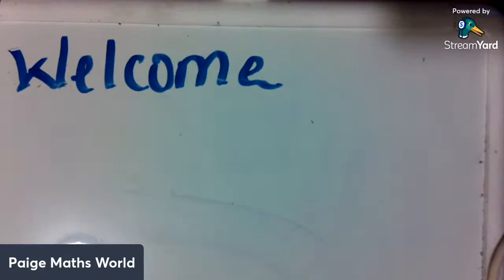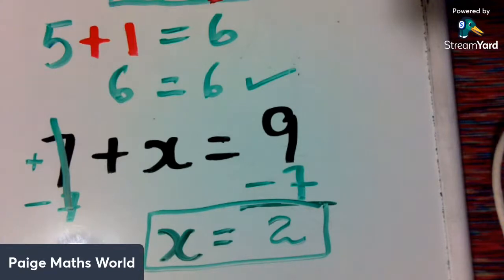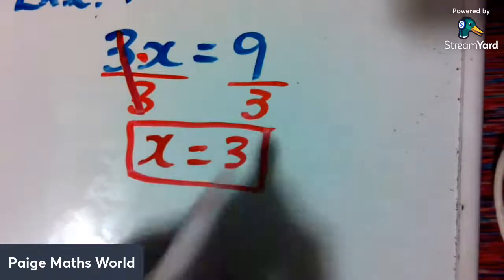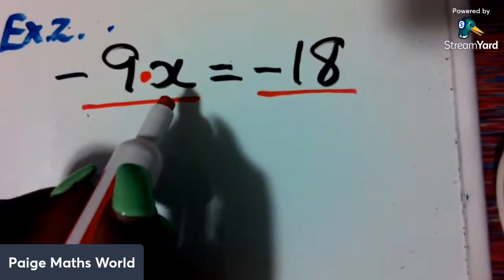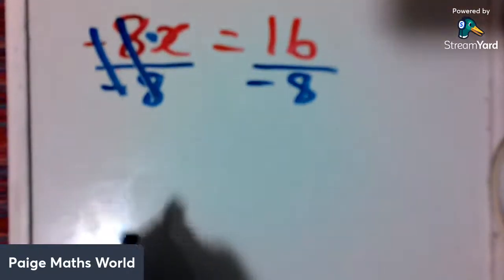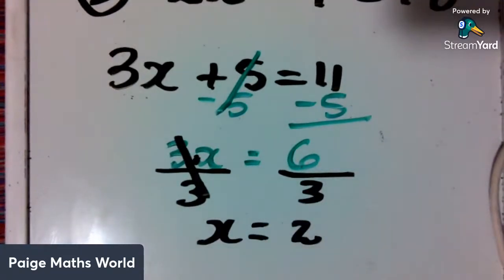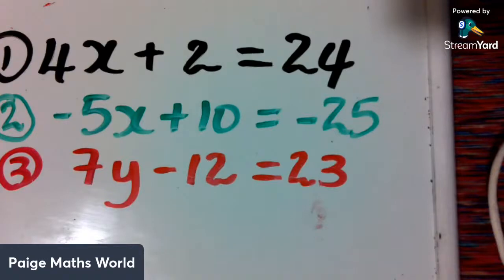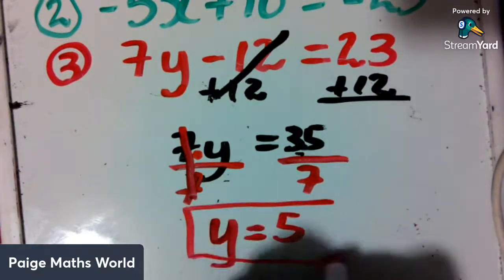Solving Algebraic Equations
Algebraic#equations#madesimple#Solving#simplifying